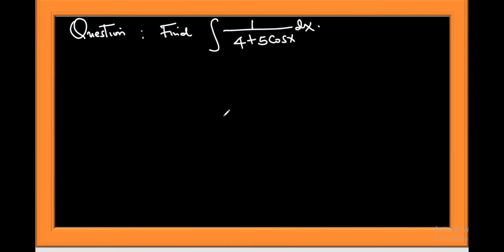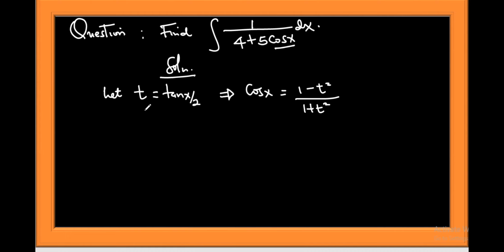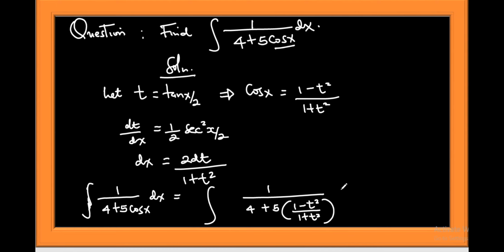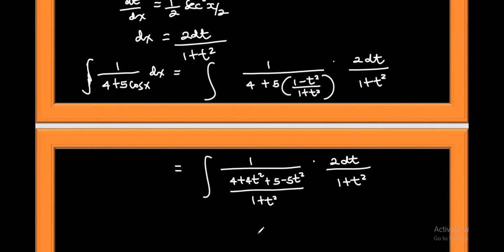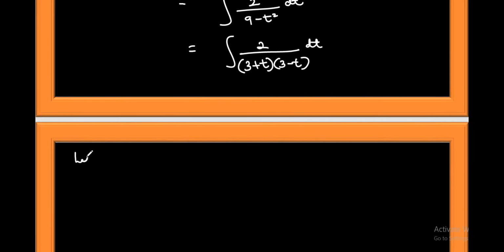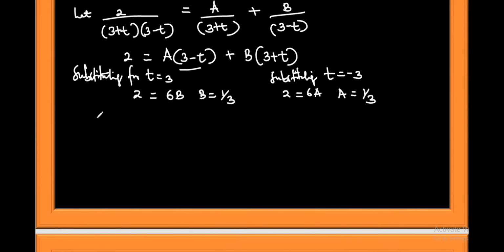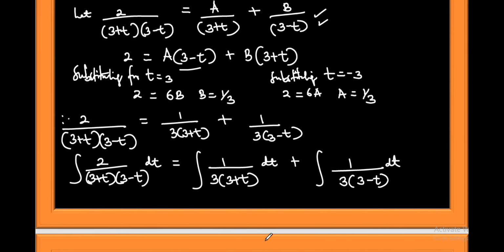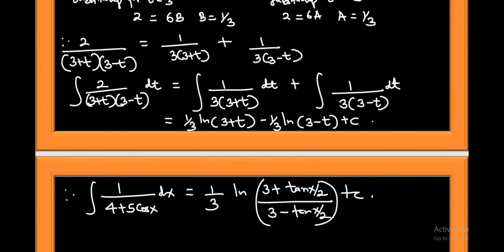A video on integration using the substitution t=tan x/2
Dont miss to perfect on integration using the substitution t =tan x/2